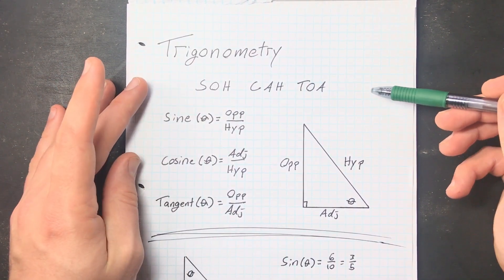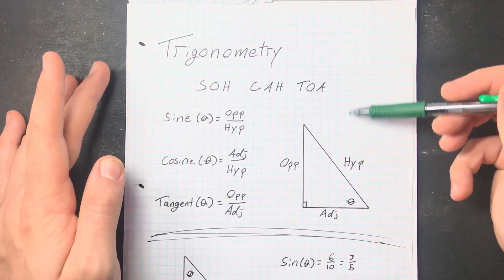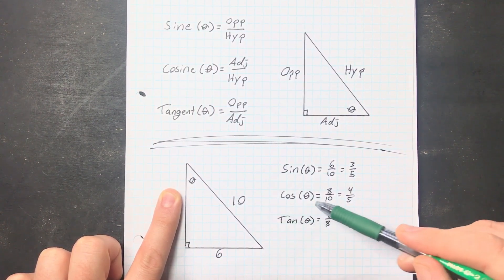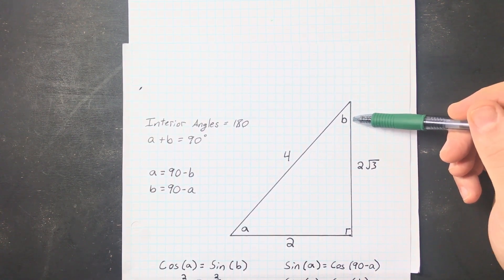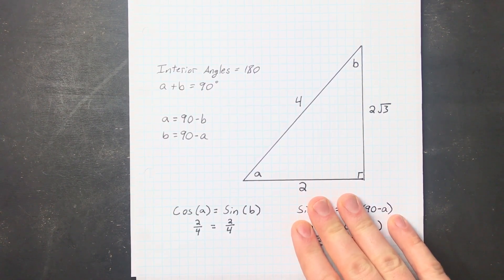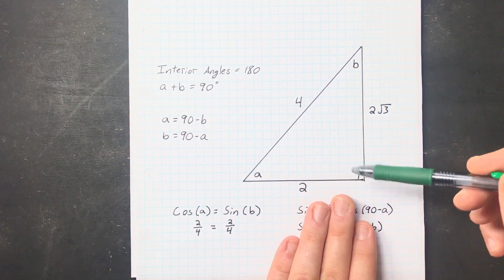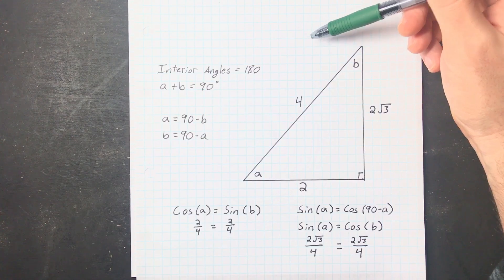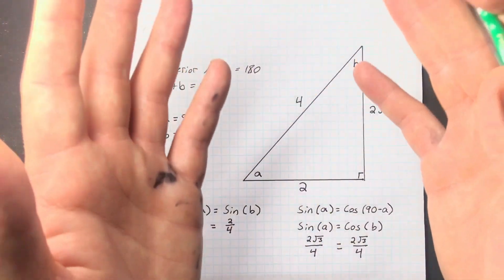SAT Trig Explanation and Practice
Trigonometry in the SAT: a quick overview. The questions start at 4:15. We are live M-F at 6p est.

Play Deep Mine! No calc tho.

music

intro/fill:

me